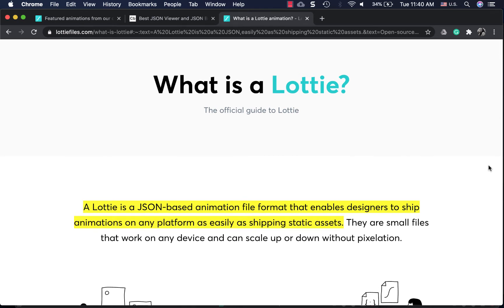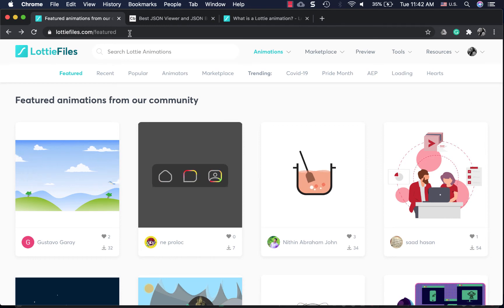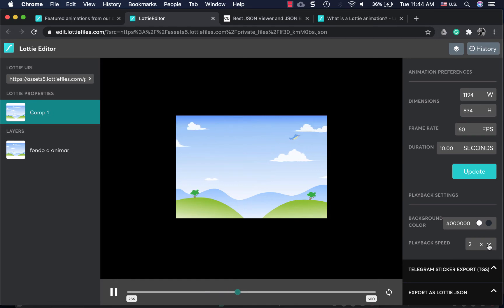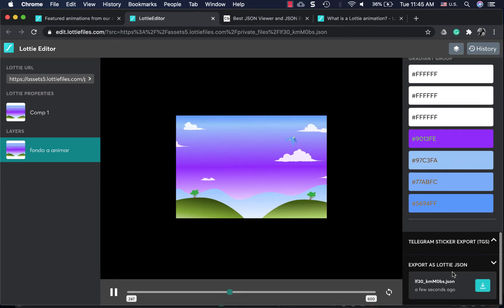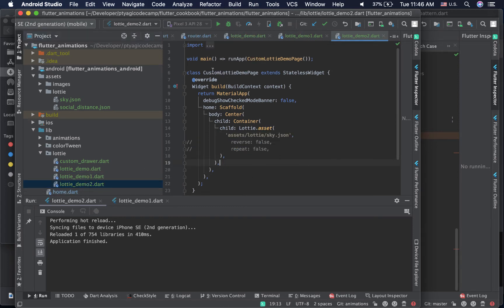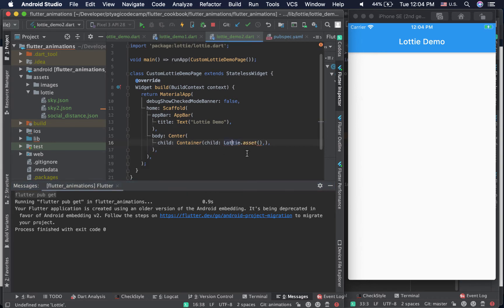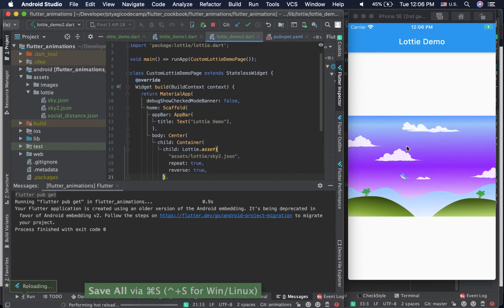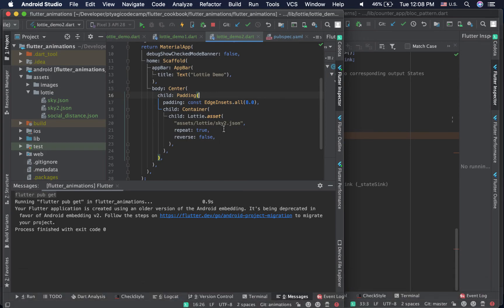Lottie Animations in Flutter App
Learn to use Lottie Animations in your Flutter Applications.